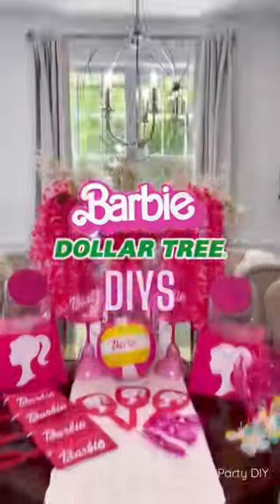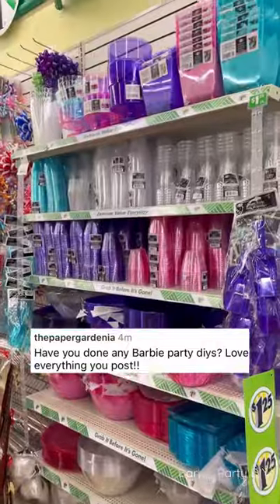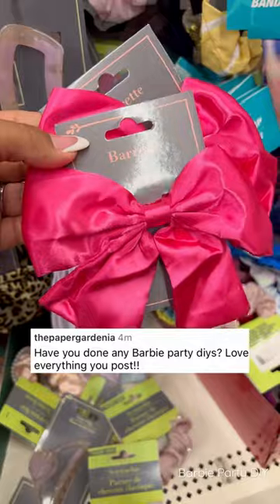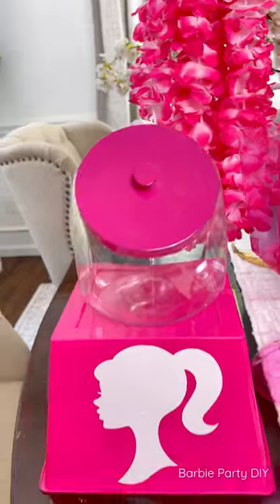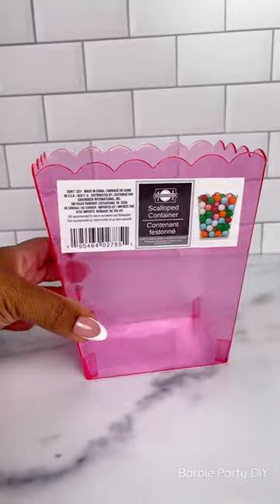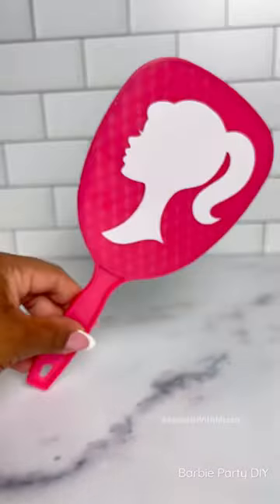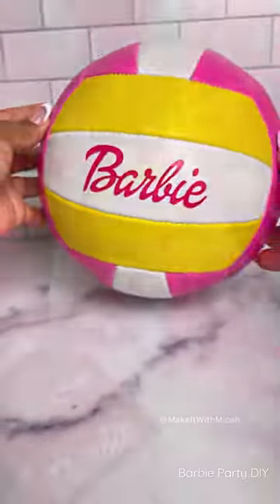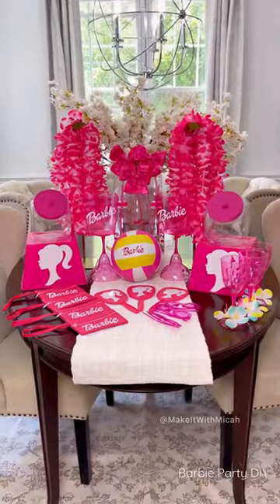Barbie Party DIYs